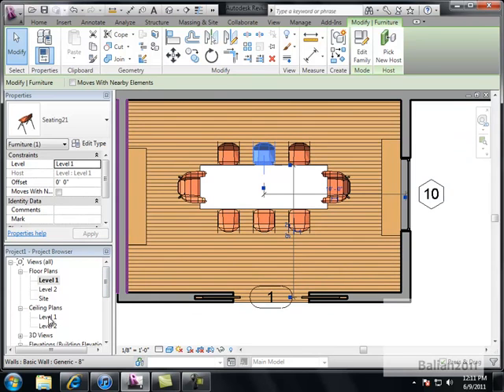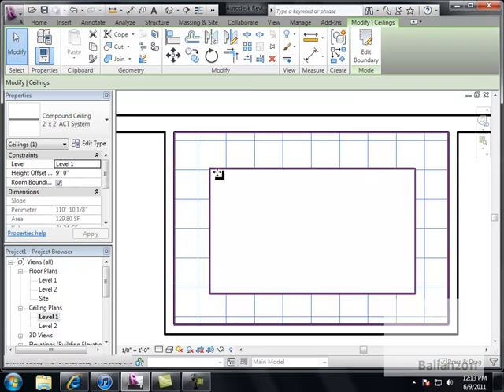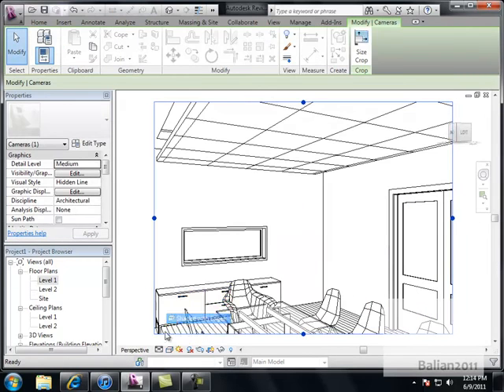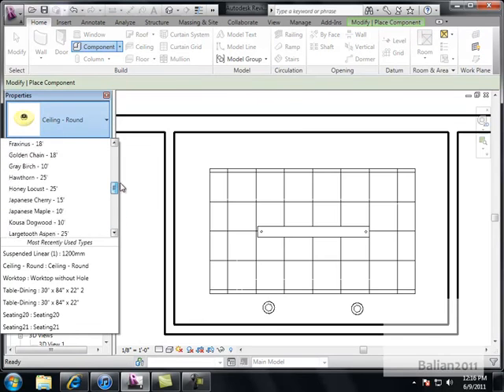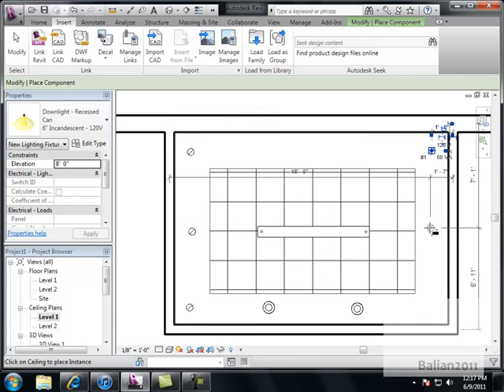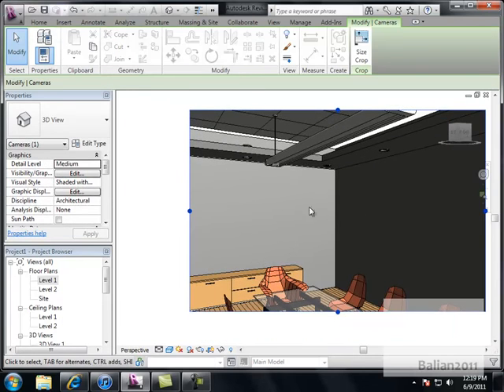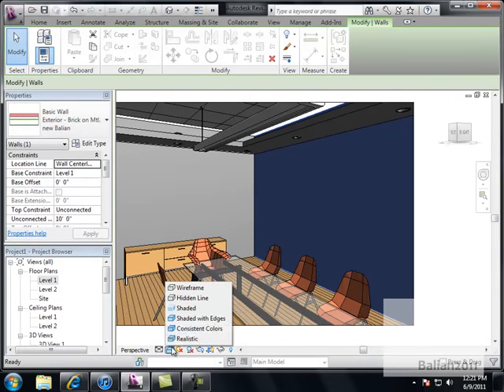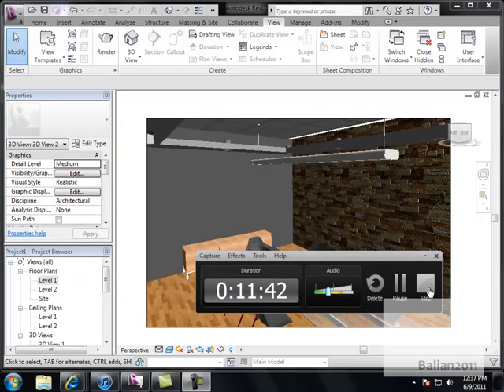Revit 2011 Boardroom Drop Ceiling and Lighting Design